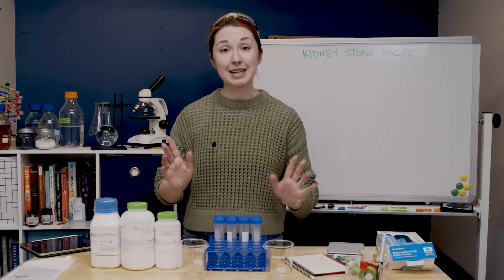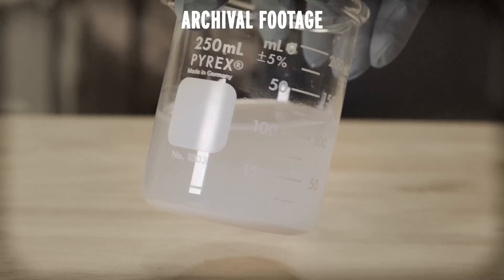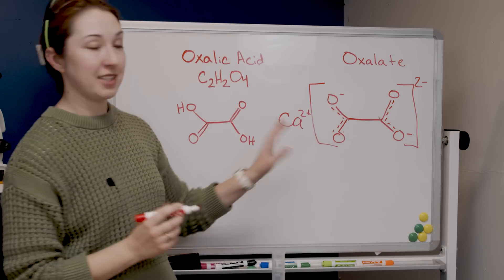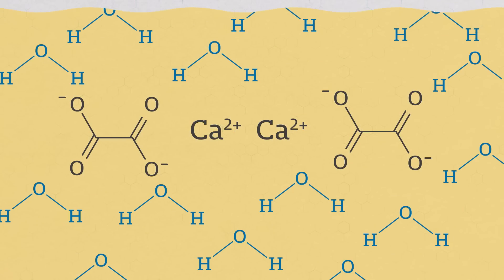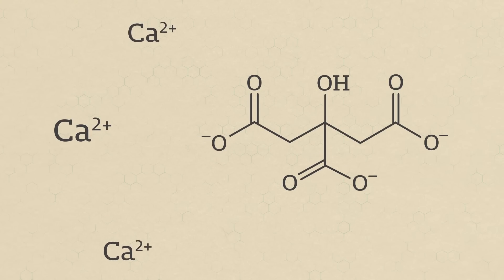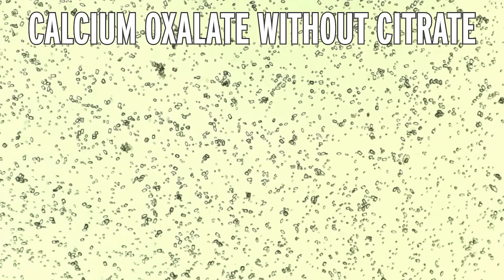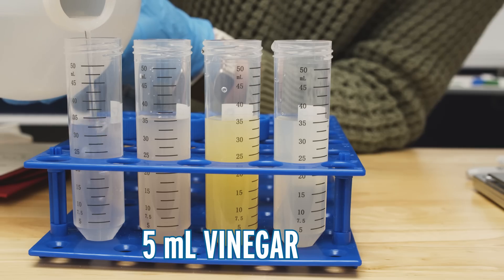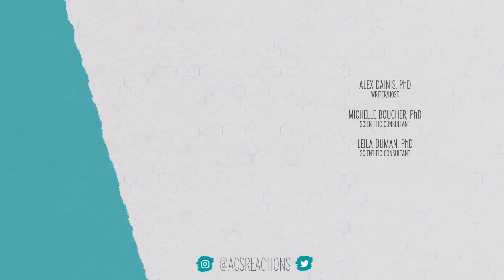I Destroyed Homemade Kidney Stones with Lemon Juice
Kidney stones are the worst so I made some at home and tested supposed prevention methods to hopefully keep them at bay. Citrate is what doctors recommend to prevent them but how is a little lemon in your water going to stop them from forming? And are all citrus juices the same or does orange juice prevent kidney stones more than lemon juice or even grape juice? This week Alex gets the answers.

Credits:
Executive Producer:
Matthew Radcliff

Producers:
Andrew Sobey
Elaine Seward
Darren Weaver

Writers:
Alex Dainis, Ph.D.

Hosts:
Alex Dainis, Ph.D.